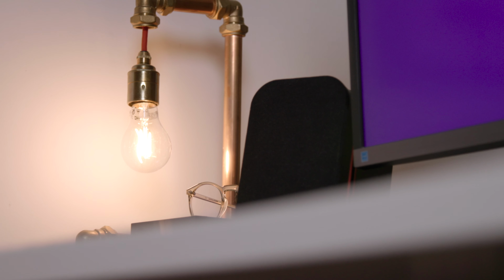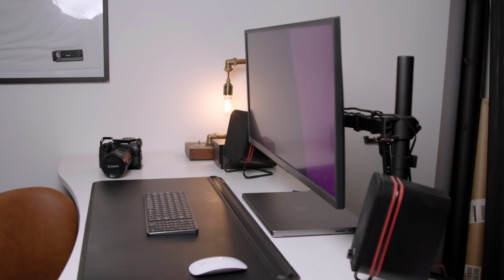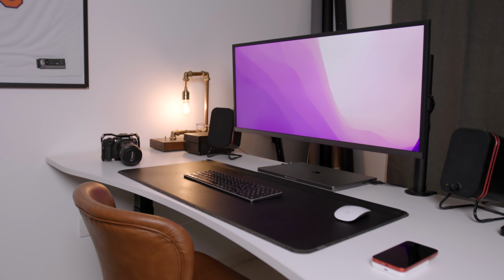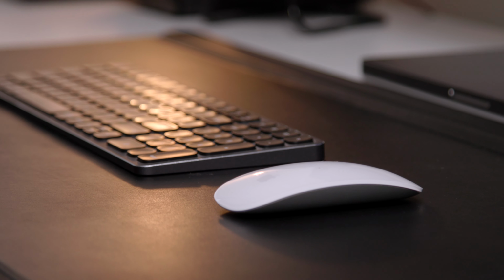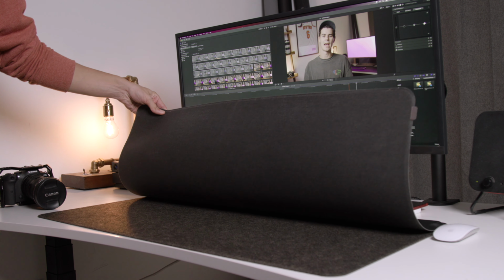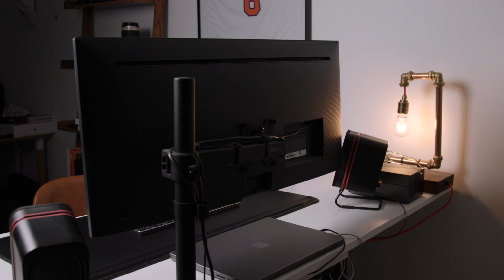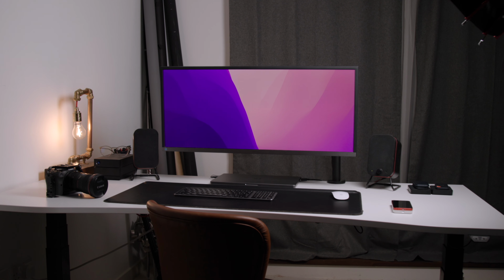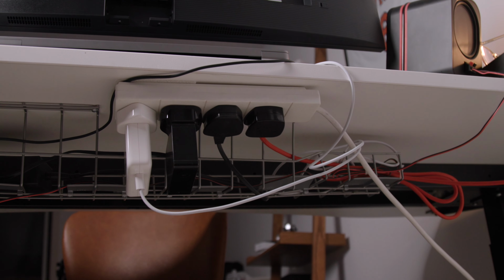Ultrawide Monitor Desk Setup Tour!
M1 Pro MBP 16 (Amazon)
Samsung Monitor (Amazon)
Monitor Mount (Amazon)
Satechi Keyboard (Amazon)
Magic Mouse (Amazon)
Desk pad (Amazon)
Sandisk Extreme SSD (Amazon)
Cheap Storage Drives (Amazon)
Samsung T5 Drive (Amazon)
LaCie Raid Storage (Amazon)
Lamp (Amazon)

Contents:

0:00 Desk Setup Intro
0:19 Desk b-roll sequence
0:31 Which desk?
1:41 MacBook Pro 16"
2:25 Keyboard
2:50 Mouse
3:07 Leather desk pad
3:28 Ultra-wide screen
4:22 Monitor mount
4:45 Cable management
5:40 External drives
6:15 LaCie Raid Storage
6:37 Speakers
6:50 Desk lamp